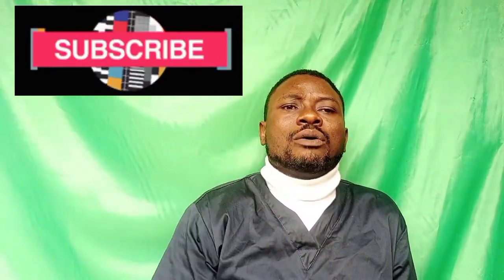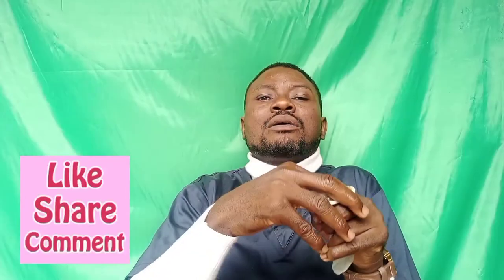HOW TO WEAR THE FEMALE CONDOMS: Demonstration, why you should wear and precautions.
Female condom also know as internal condom or diaphragm is a barrier device or contraceptive device because it prevents conception and in addition it prevents sexually transmitted infection.